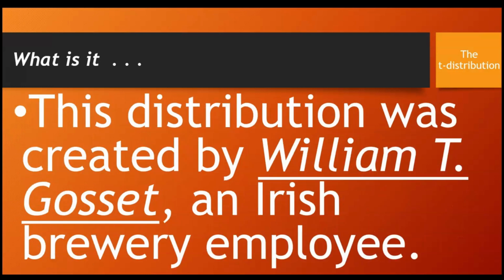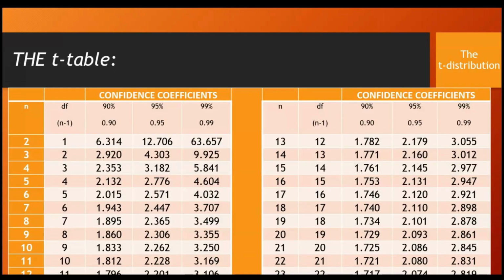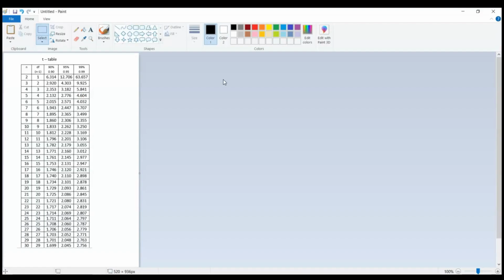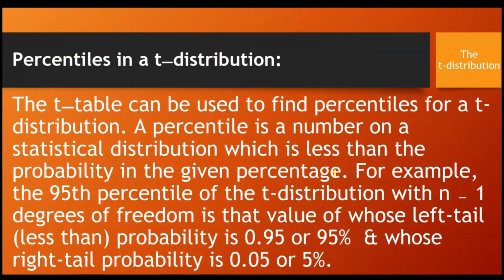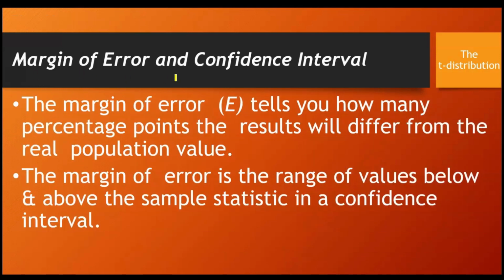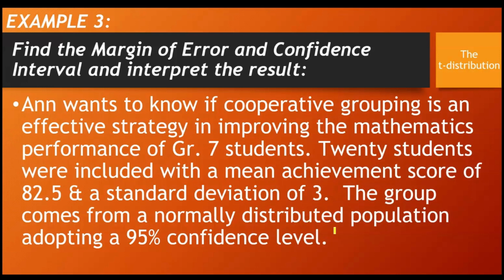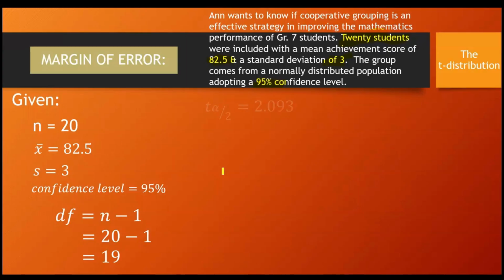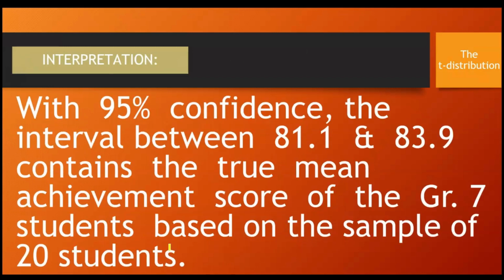GRADE 11|STATISTICS & PROBABILITY|LESSON 12|THE T- DISTRIBUTION |Everything about the t-distribution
In this video, we will learn everything about the t-distribution, when and how do we use it, solve for the degrees of freedom, confidence coefficients, percentiles, margin of error, and confidence intervals of the population mean.

Thank you for being here..Declaring blessing upon you and your family..
Your like and subscriptions are genuinely appreciated!

Pa follow na din po..